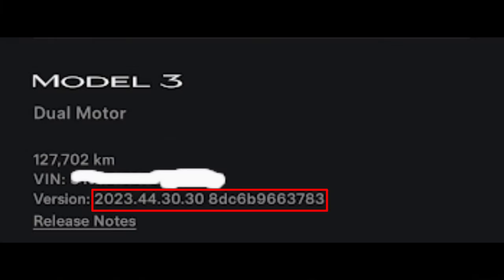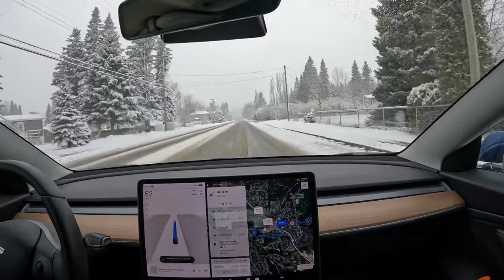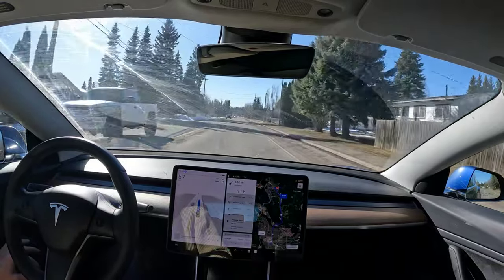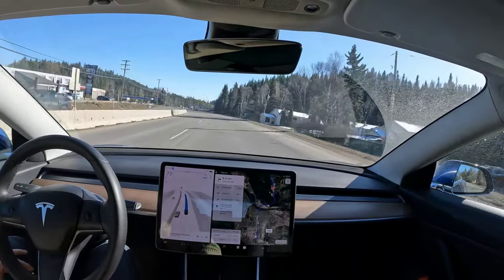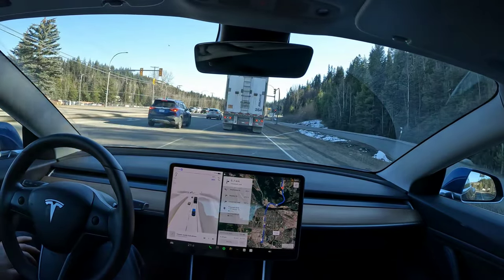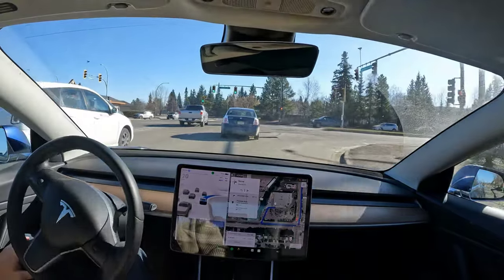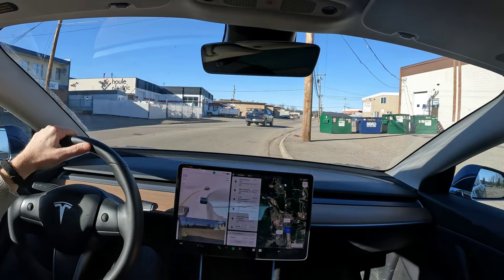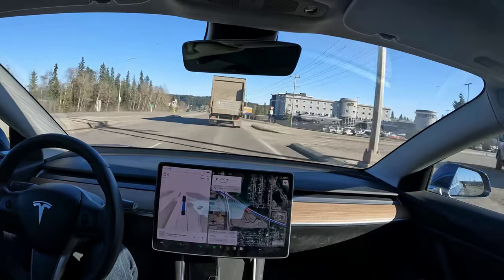Tesla Full Self Drive beta 12 | First Drive in Northern, BC, Canada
In this video, we test out Tesla's FSD beta 12 for the first time in Northern BC, Canada driving around Prince George, BC in both snow and drier conditions

00:00 Start
00:15 Intro
00:53 Testing in the slushy snow
04:11 Test Smart Summon
05:10 Testing on a sunny day, drive from the Hart to Princess auto
14:59 Stop lights at 1st Ave
19:04 Pulling into the Princess Auto parking lot
19:28 Driving from Nedco to Paddlewheel Park
26:01 Arriving at Paddlewheel Park
26:37 Driving from Paddlewheel Park to Carney St
32:41 Ambulance with Lights/Sirens
35:28 Arriving at the selected address on Carney St
35:38 Start the drive home
37:26 Heading up the Hart roundabout and Hwy
20:13 Ending